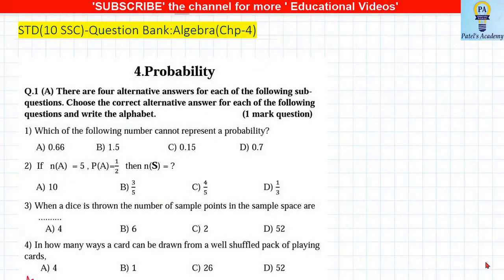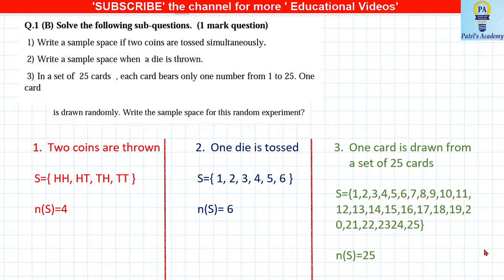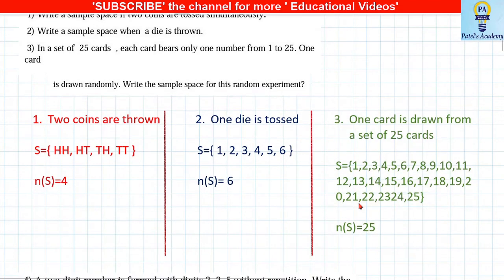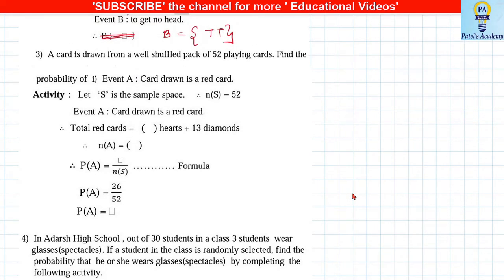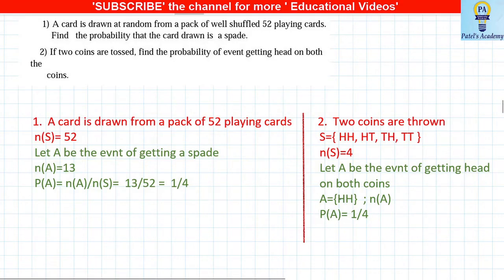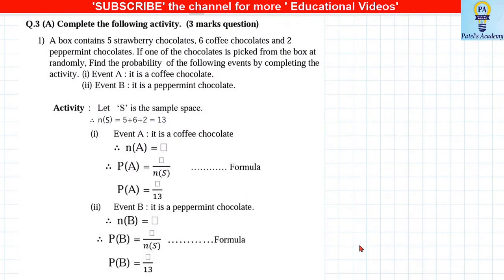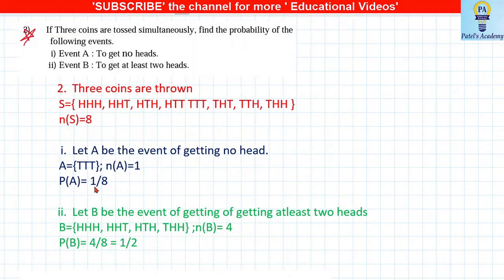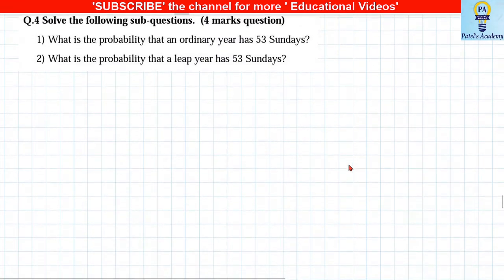Question Bank Solution | Algebra | Chapter 5 | Probability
I, Vishal Patel, owner of PATEL'S ACADEMY( since 2003), Pune, Maharashtra, has started this channel " Philomath by Vishal Patel" in a view to reach out to all you students. Philomath means a person who likes/loves learning new things. So this channel is for all who want to understand and fall in love with MATHEMATICS.
Let me be a small part of your important journey of life called "STUDIES"
Regards,
Vishal Patel